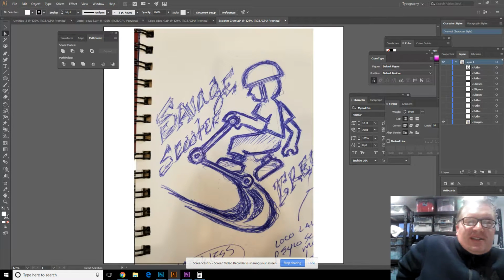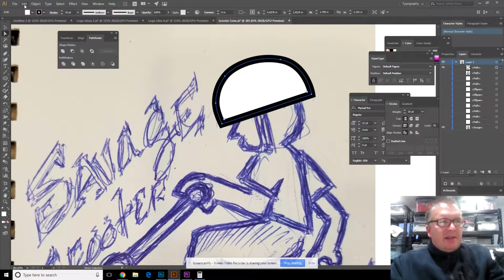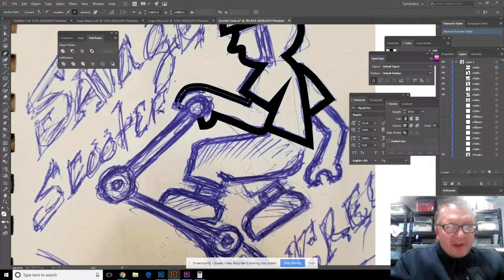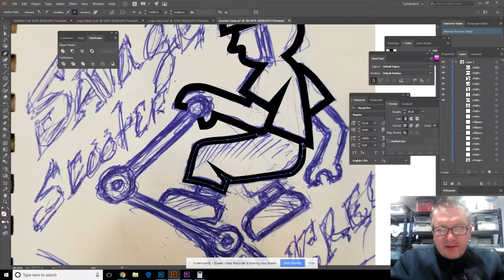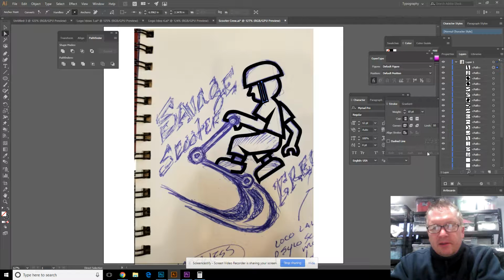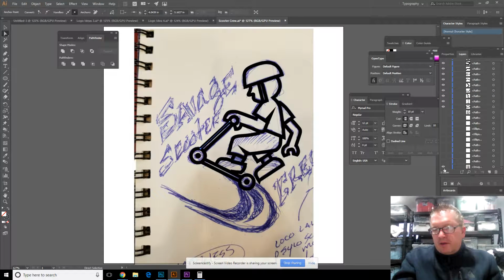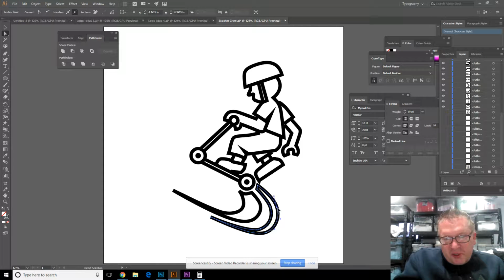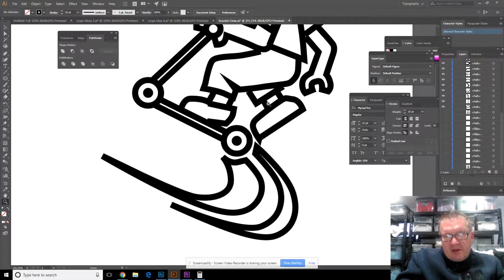Digital T-Shirt Shop - Savage Scooter Crew - Drawing a design